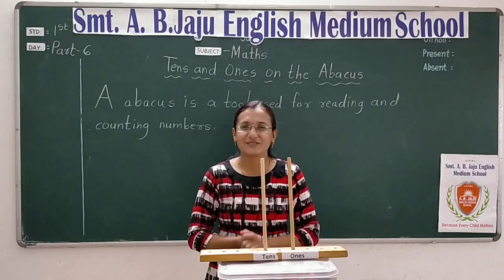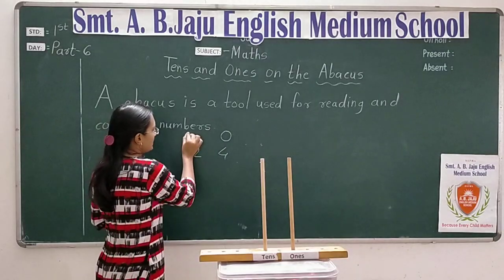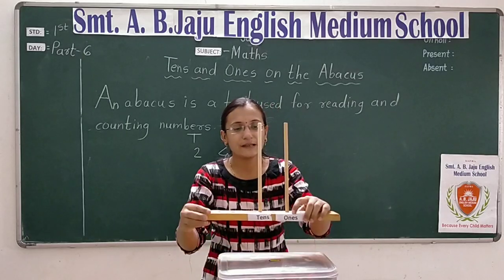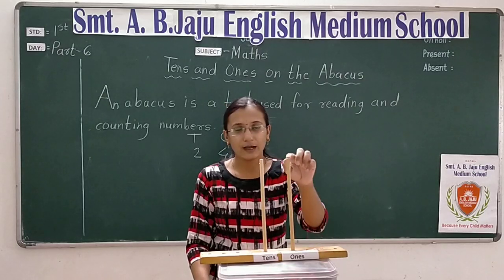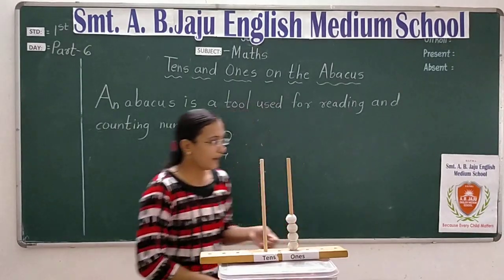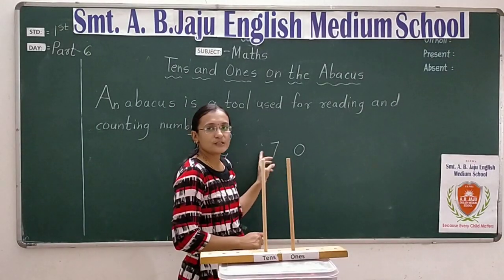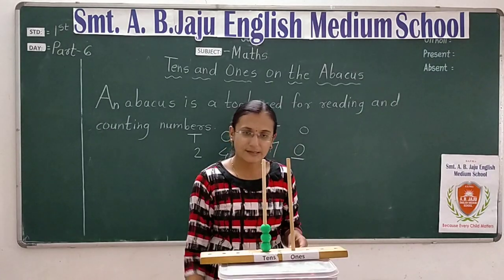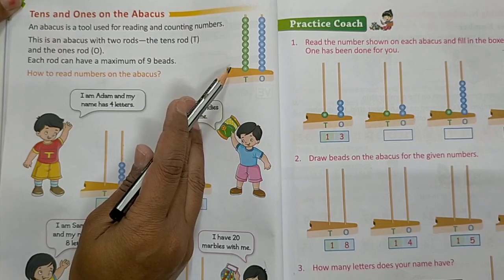Std1st Maths - Ch 2- Part 6- Tens & Ones on the Ab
Ch 2- Part 6-  Tens & Ones on the Ab